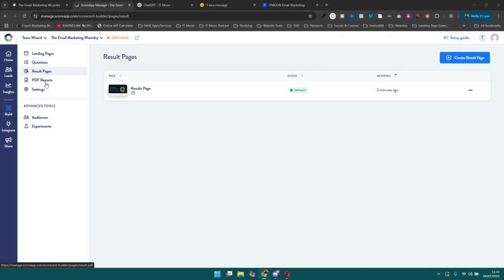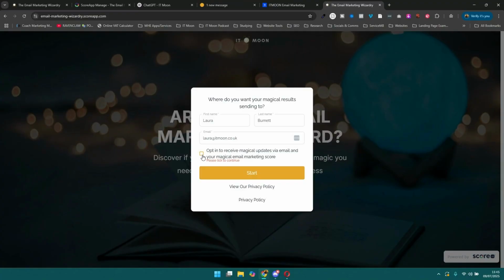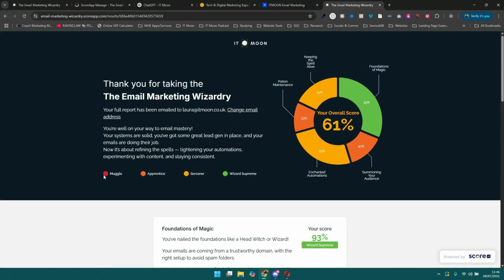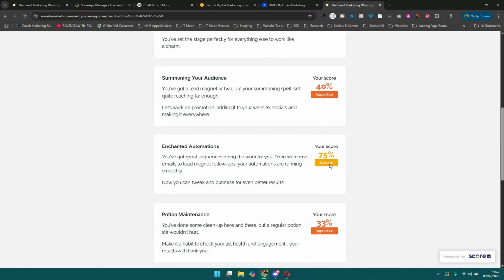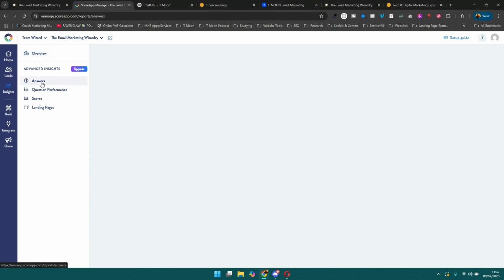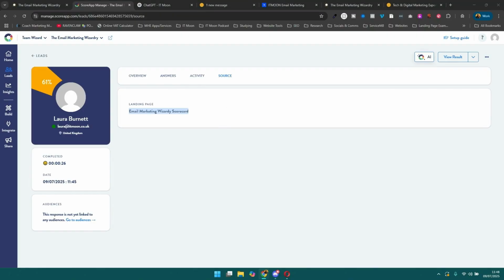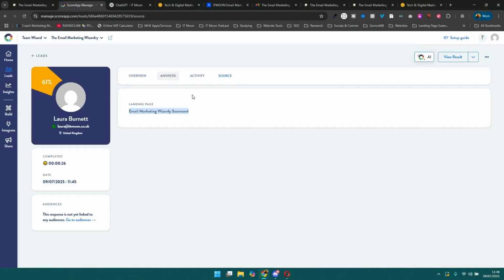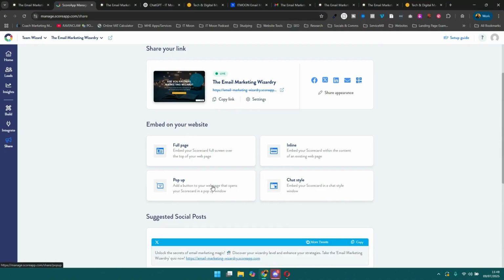ScoreApp Tutorial 2025 - Lesson 5 - Walthrough Finished Scorecard [Full-Course]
Do you want to create a scorecard within Scoreapp? Follow our step by step tutorial / course that will teach you exactly what to do.

In this video we ae going to walkthrough everything that we have done so far to create a scorecard. From people being able to sign up to then actually getting their results.